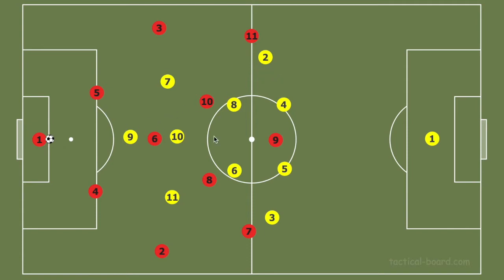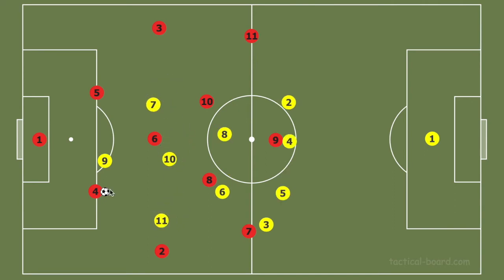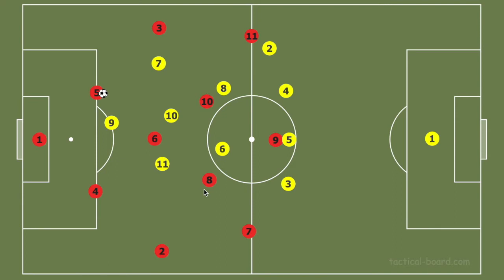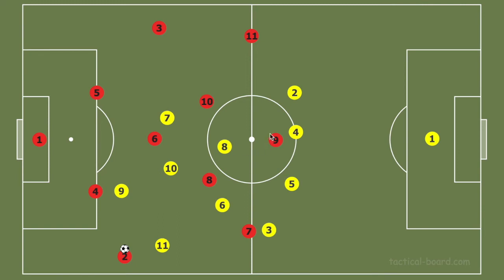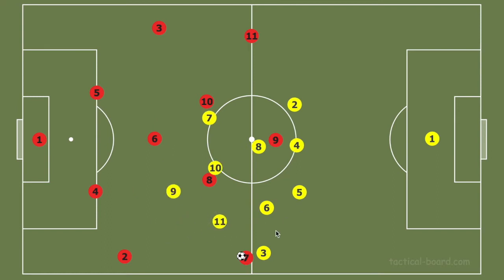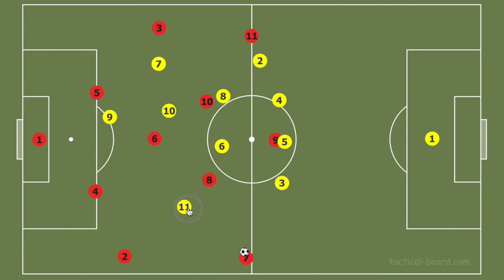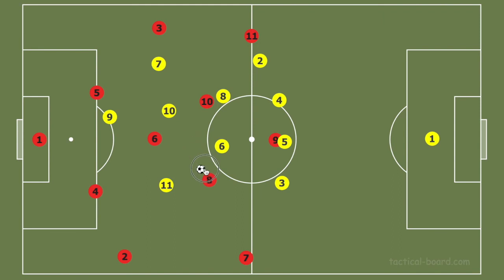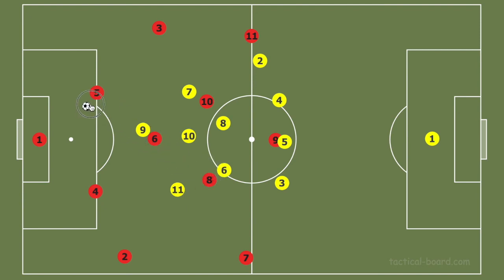The Effect of Diagonal Passing in Soccer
An explanation of the advantages of diagonal passes against a zonal defense. This video shows examples of why it makes sense to look for diagonal passes compared to horizontal and vertical passes, and the effects each of those kinds of passes have on both the attacking team and defending team.